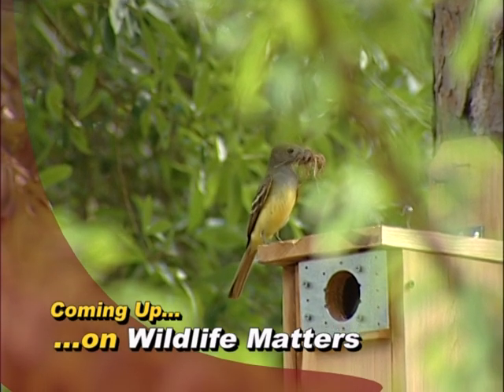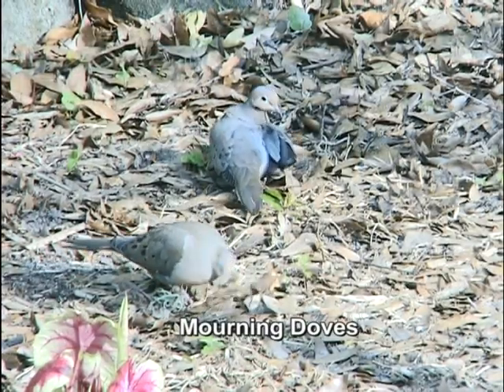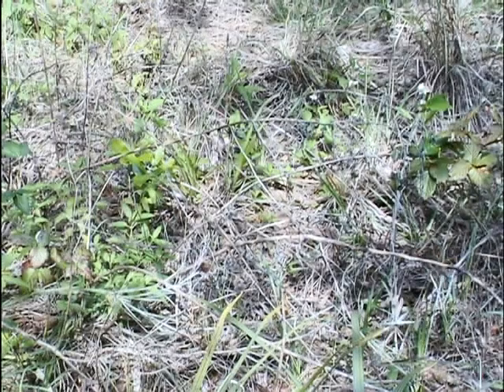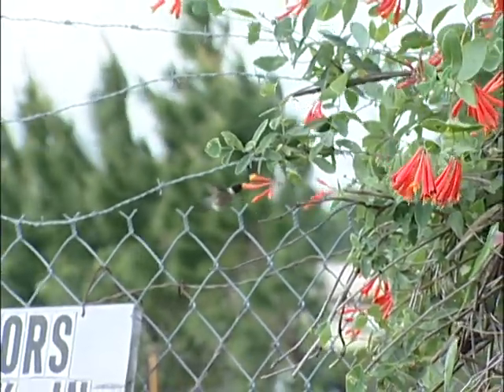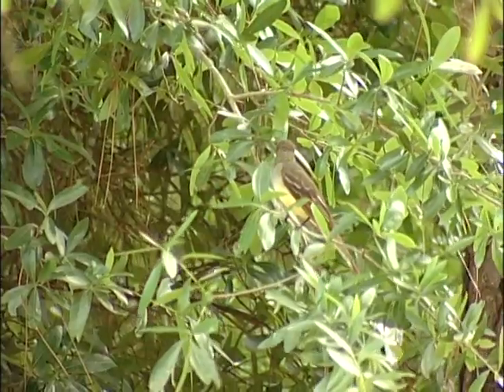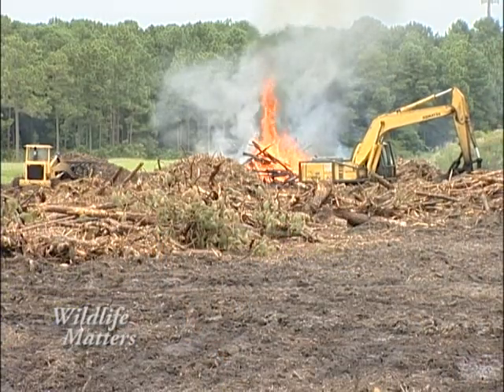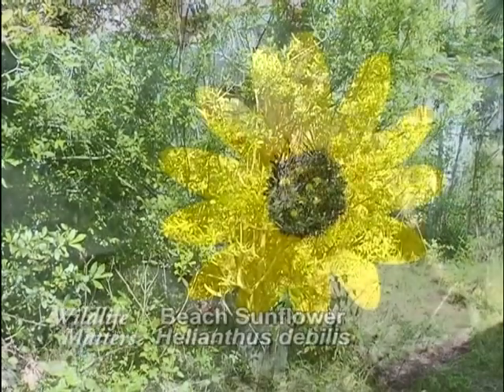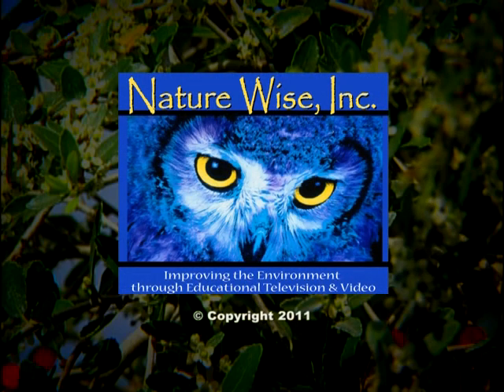Creating a Backyard Habitat: Wildlife Matters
Find out how to use Florida native plants to draw wildlife to your yard and increase your enjoyment. Be more excited about looking out your window to see what birds, butterflies and small mammals your plants are attracting to your landscape. Feel good about helping animals survive with a backyard habitat.